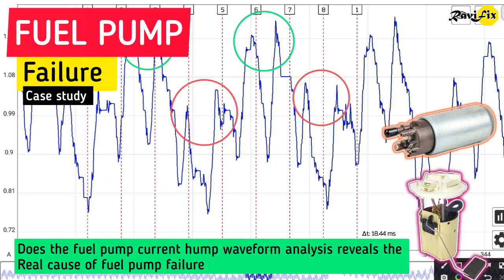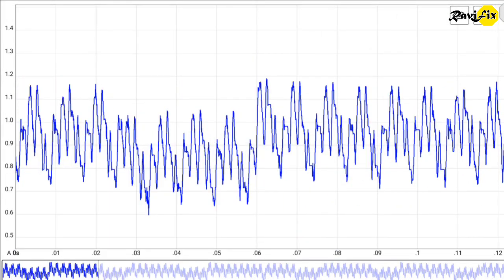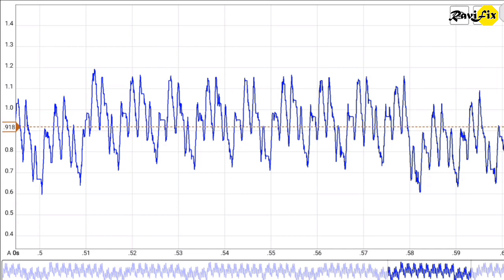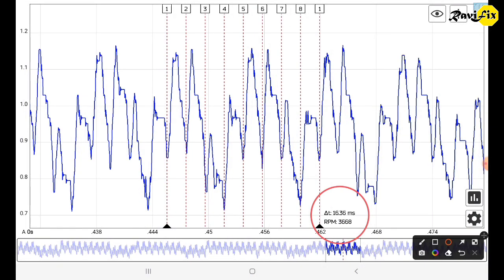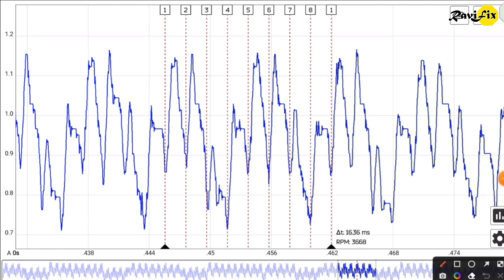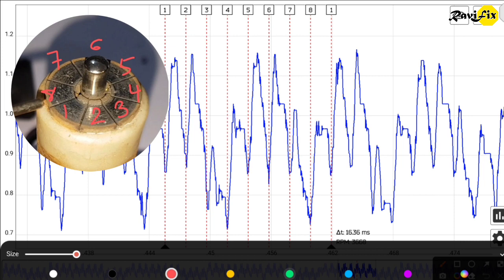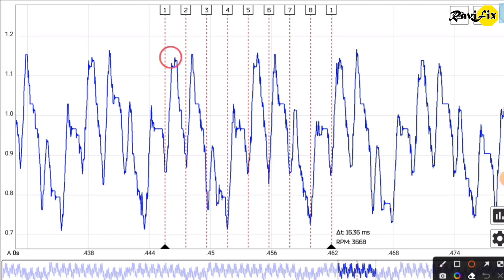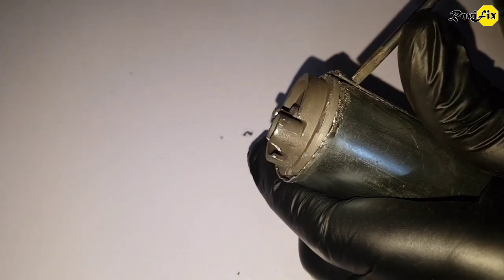fuel pump anatomy | does the current hump waveform analysis reveals the truth of its failure?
in this video we re analyze the fuel pump current hump waveform on recently diagnosed bad fuel pump to reveal the real cause of its failure.
sametimes we open the specific fuel pump related to that waform and show you the anatomy of a fuel pump. also we discovered that a mechanical wear of its part wich directly related to fuel pump failure.

watch the entire video for get to know that above waveform reveals the Real cause of fuel pump failure.